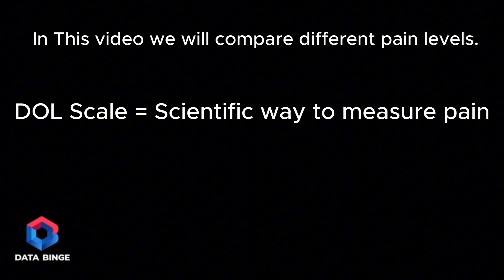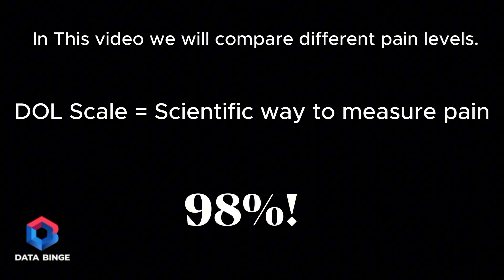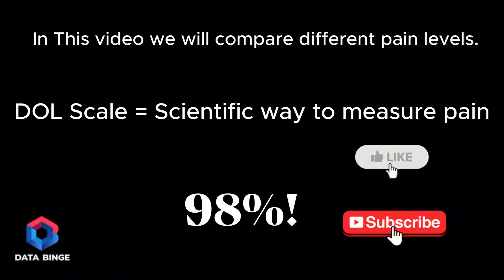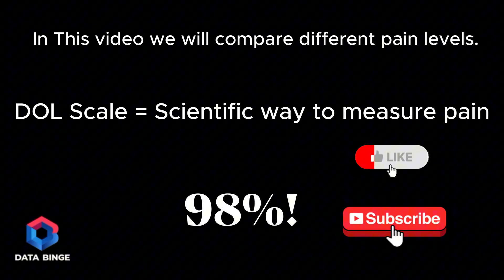Comparison: Which Pain Hurts the Most? | Worst Pains Ranked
What pain really hurts the most?
This video ranks different painful experiences using the DOL Scale — a scientific way to measure pain intensity. From everyday stings to extreme life events, we break down which pains hit the hardest.

Whether you’re curious about human tolerance, fascinated by medical scales, or just want to see shocking comparisons, this video will surprise you.

All visuals are scaled for easy comparison. Scroll to the end for some wild outliers most people underestimate.

⚡ Data Sources: Medical studies, DOL pain scale references, and widely accepted scientific standards.

All data is presented for educational and entertainment purposes only.